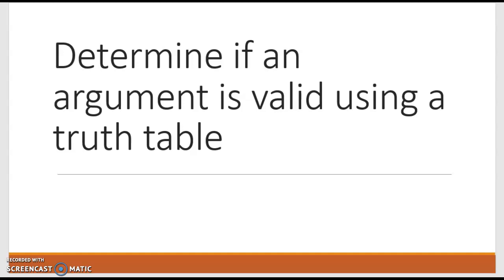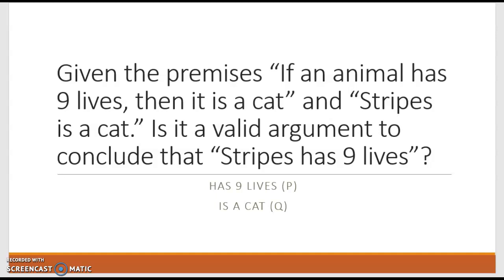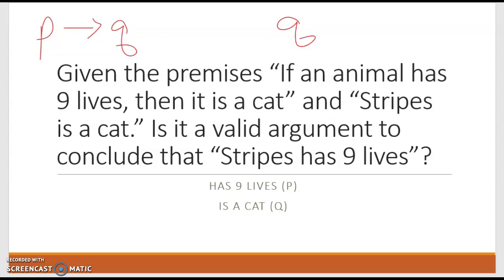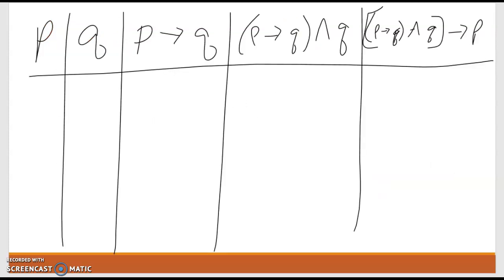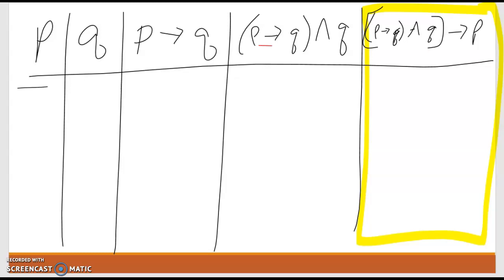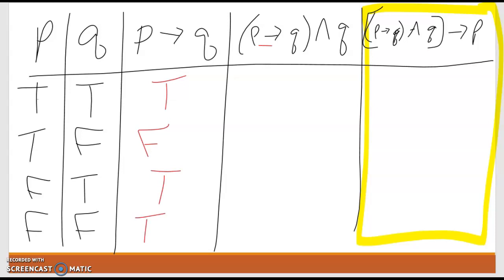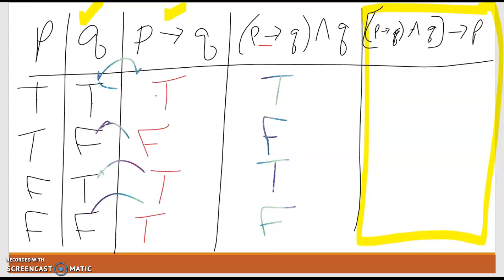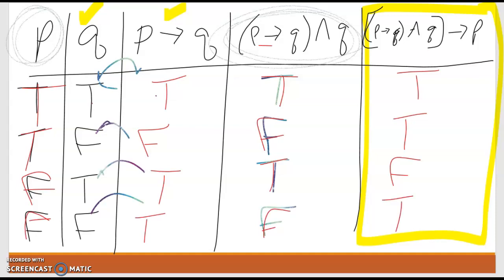Determine if an argument is valid using a truth table